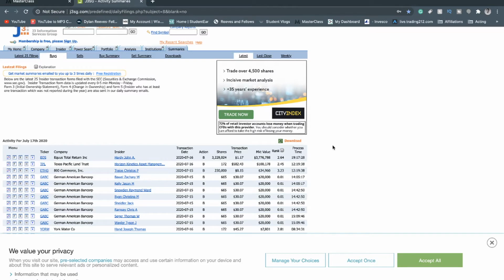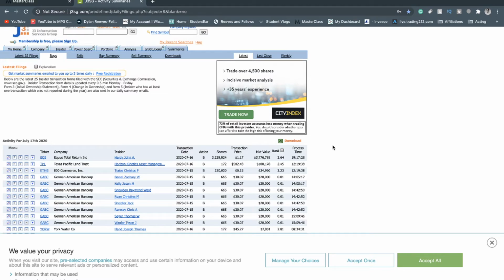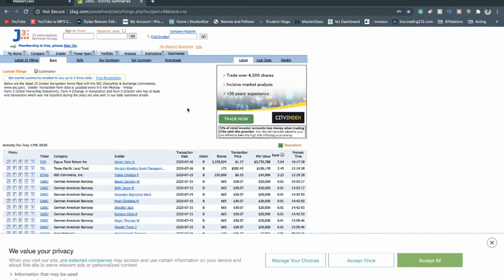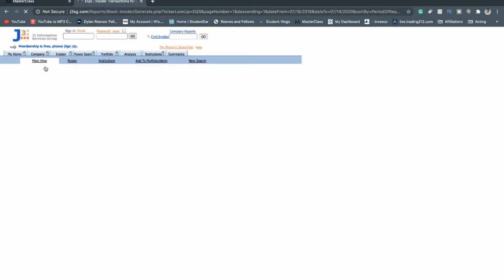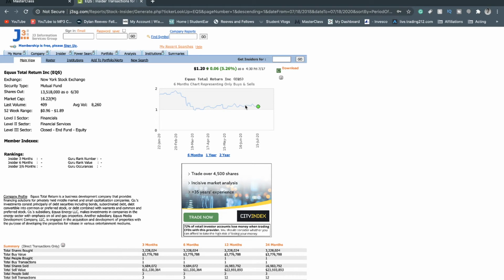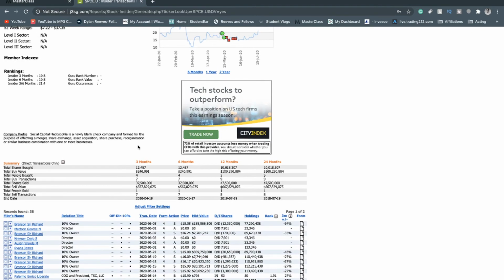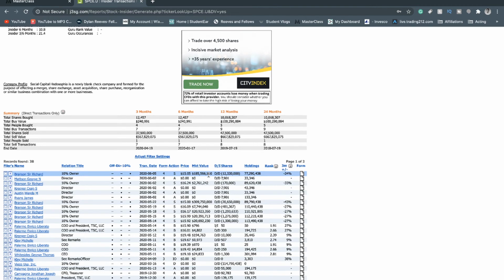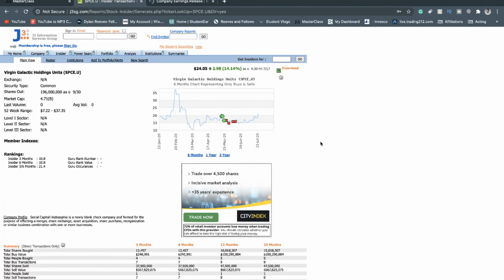How I Look At a Companies INSIDER TRADES Before I Invest (Legal)